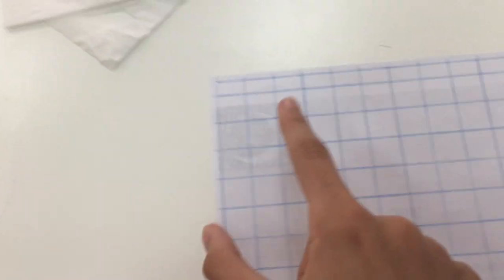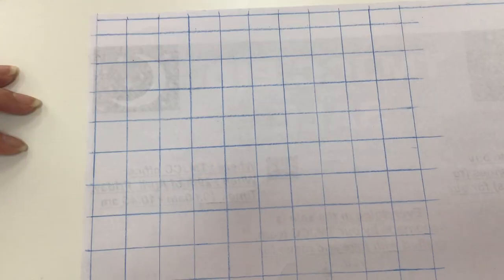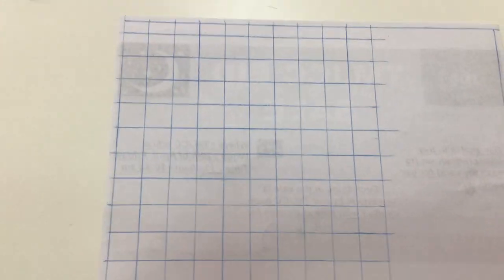I have drawn 100 squares in a 10x10 grid!